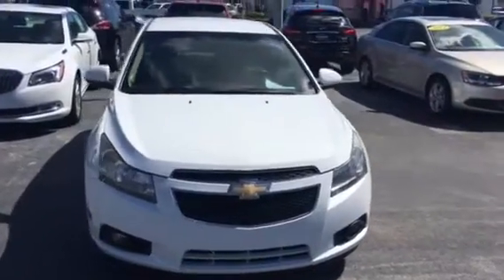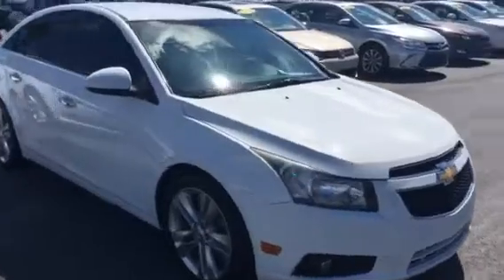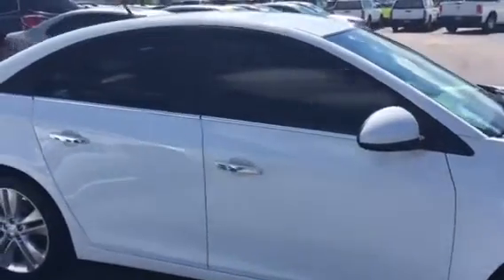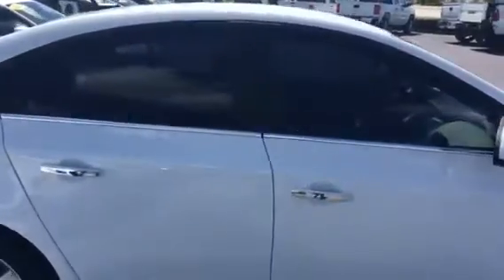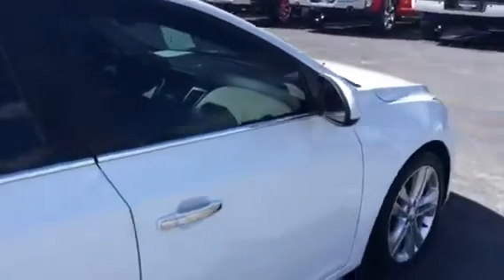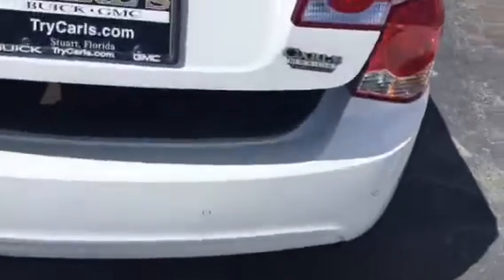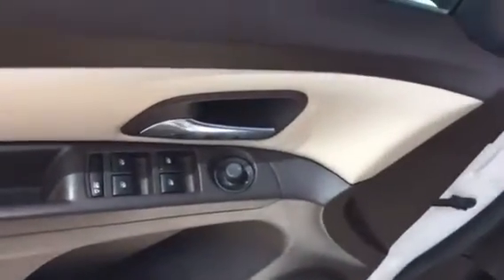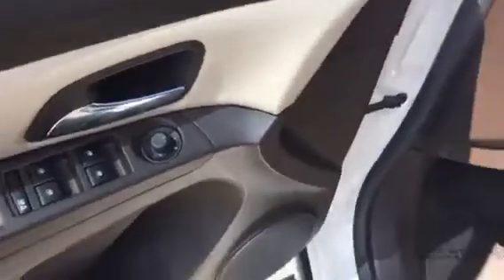2012 Chevrolet Cruze AP9189A